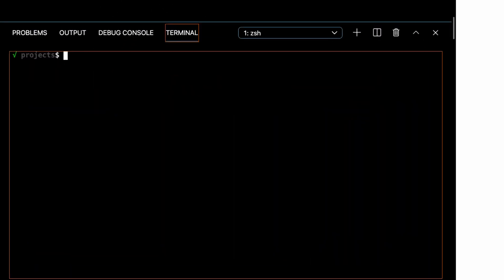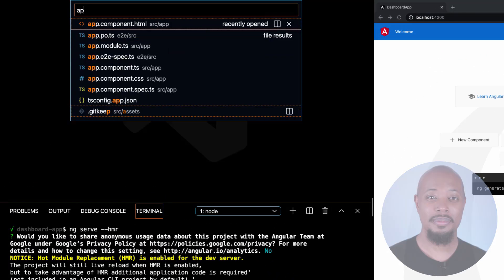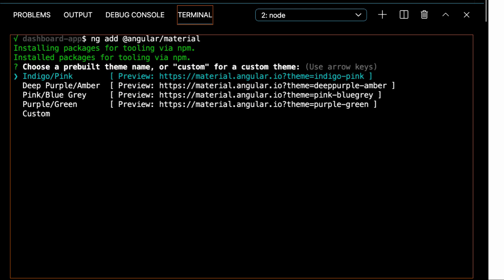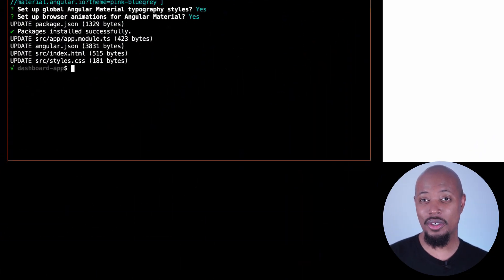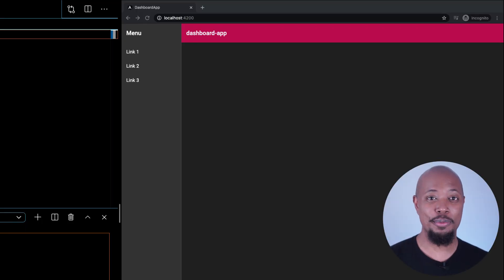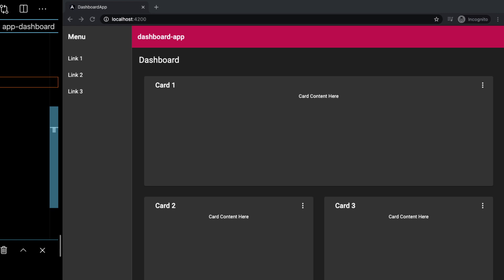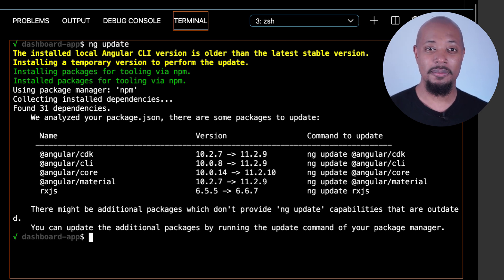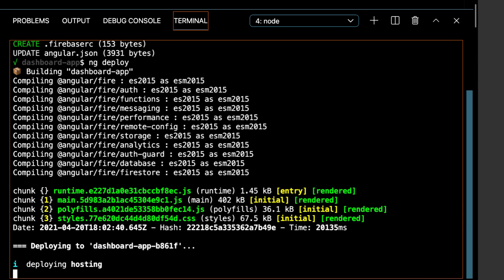Meet the Angular CLI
Hi friends! In this video Angular team member Mark Thompson will be taking you on a journey with the Angular CLI to build a new application in Angular. Enjoy!

Continue the conversation online!